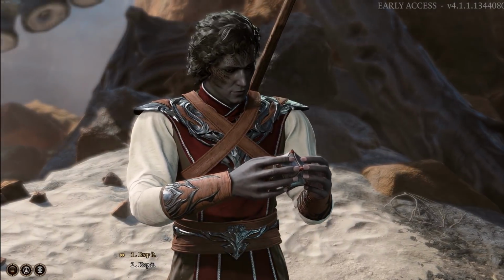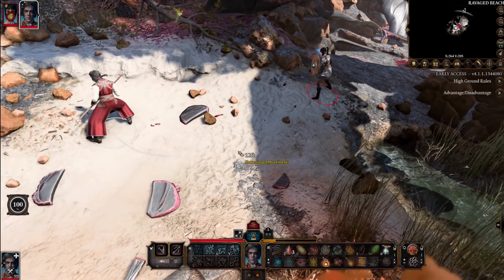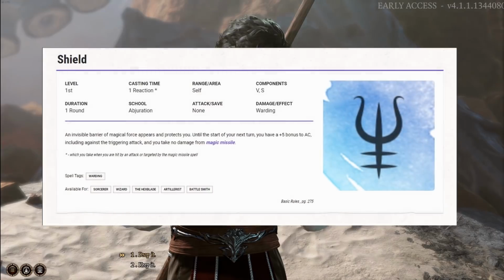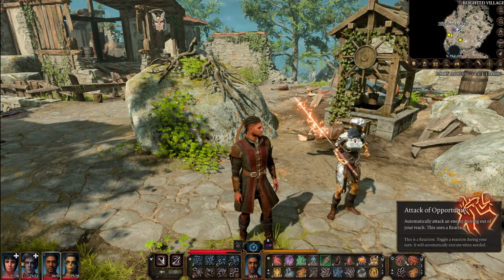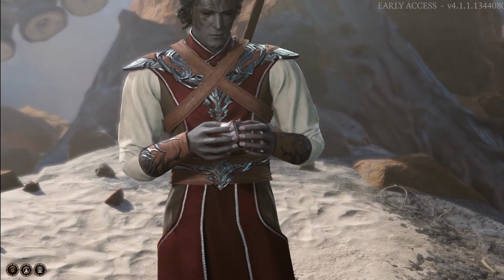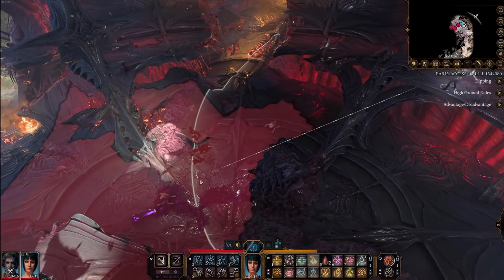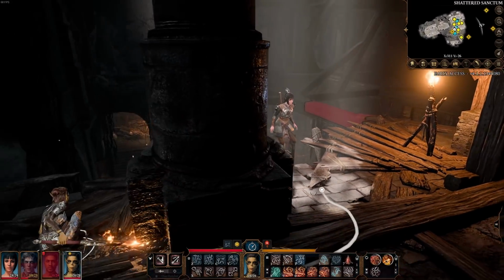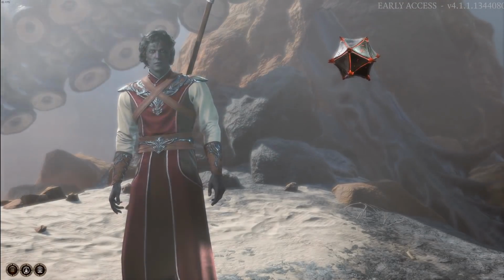Baldur's Gate 3 - Serious Talk About the Reaction System..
Baldur's Gate 3 Early Access Combat Reactions

In today's video we are going to discuss the combat reaction system in baldurs gate 3 early access.

GAME: Baldur's Gate 3 PC / Google Stadia

CHAPTERS
00:00 intro
00:58 What are reactions?
03:54 Missing/ future reactions
05:34 How are reactions implemented?
06:32 Problem with current system
08:53 The solution?